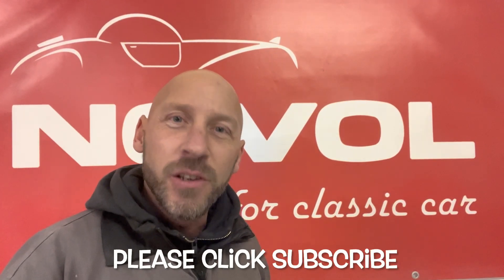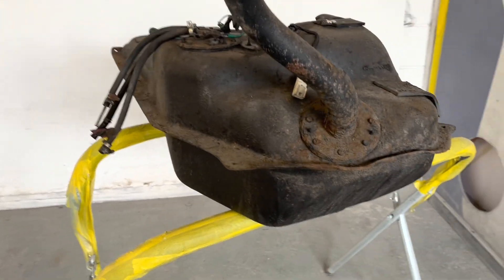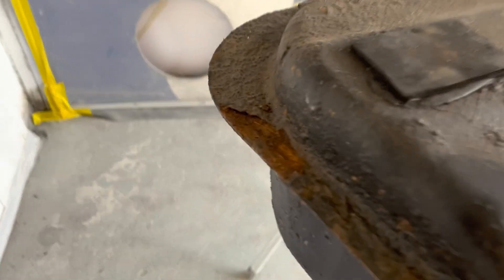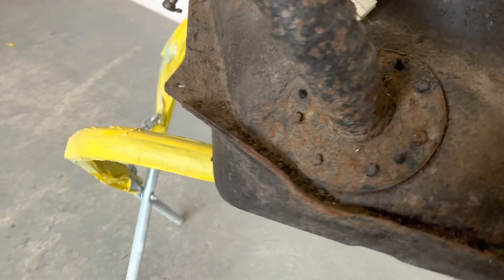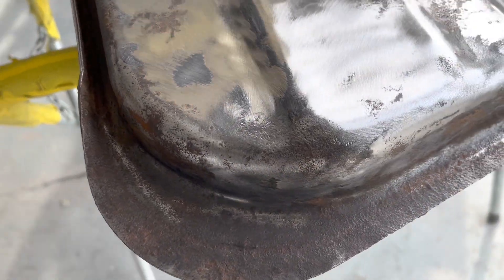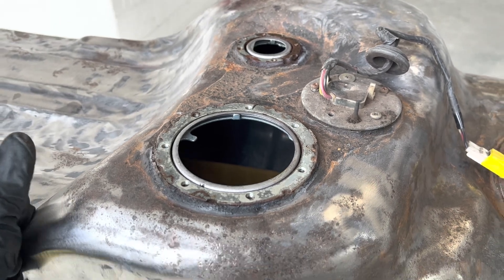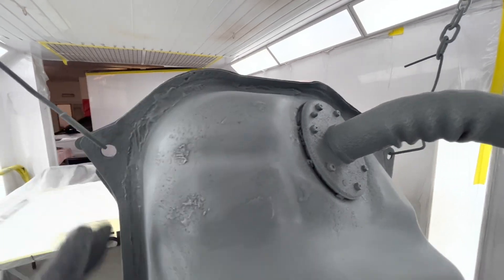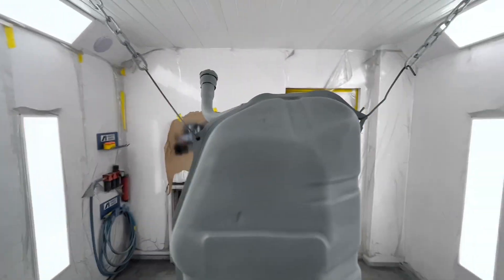Fuel tank Restoration with Raptor bed liner & New pipe work!! Celica gt-four restoration ep#25